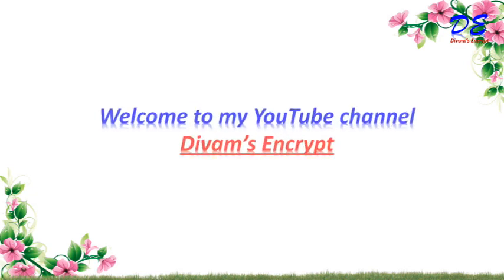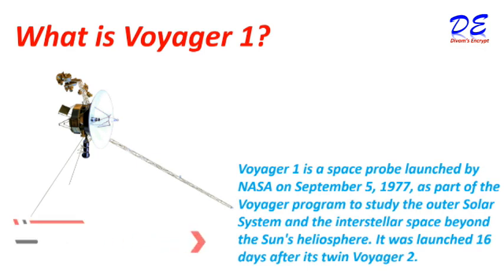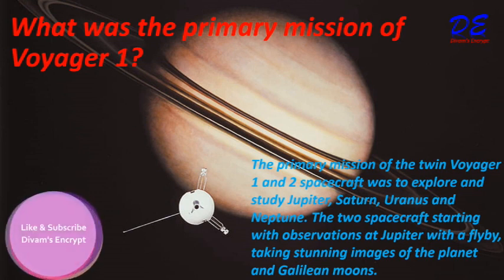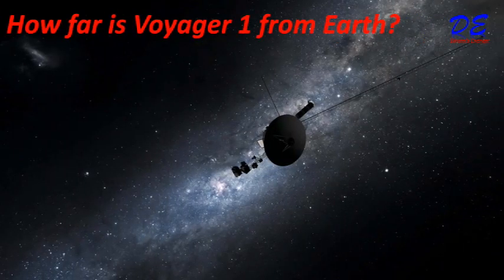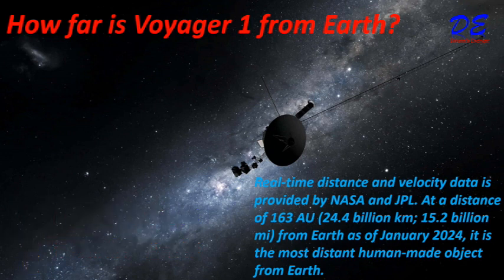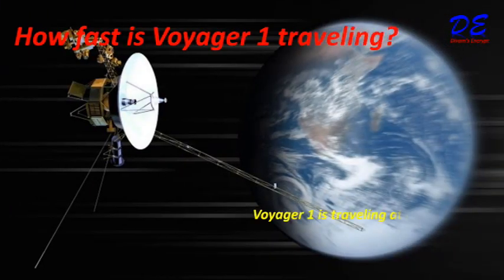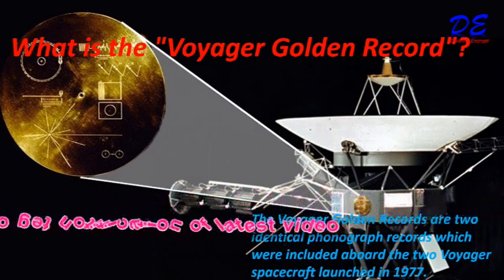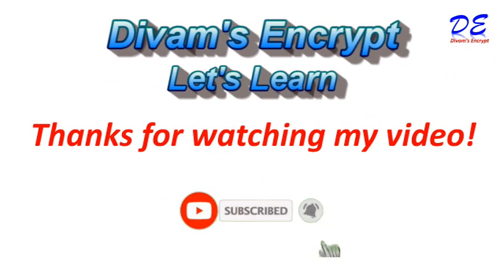Voyager 1 | Facts about Voyager 1 | Divam's Encrypt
Hello Friends,
How are you? and welcome to my new video. In this video i have explained about "Voyager 1".
Voyager 1 is a space probe launched by NASA on September 5, 1977, as part of the Voyager program to study the outer Solar System and the interstellar space beyond the Sun's heliosphere. It was launched 16 days after its twin Voyager 2.